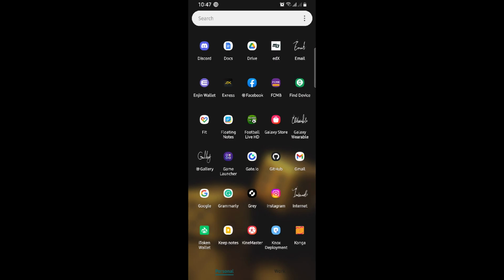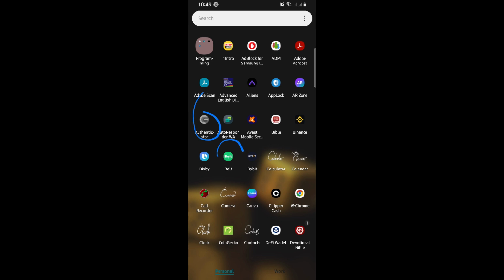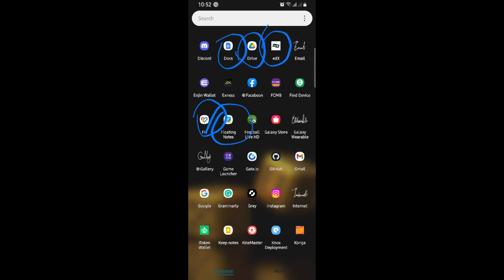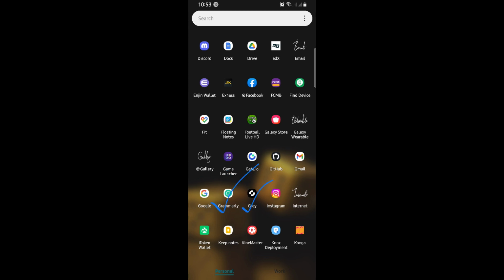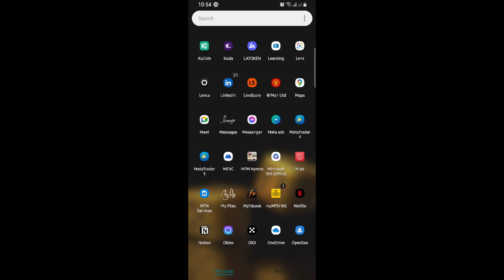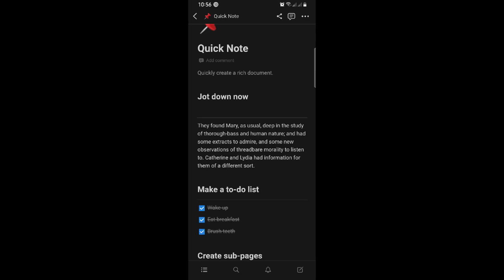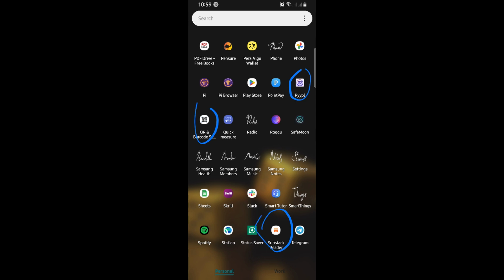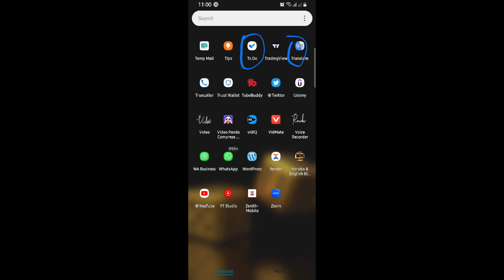FEW UTILITY APP I USE ON MY PHONE FOR PRODUCTIVITY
This is a short video on the apps that helps me to be more productive